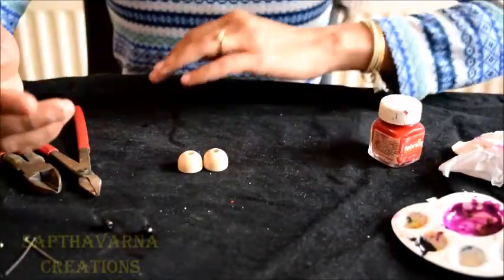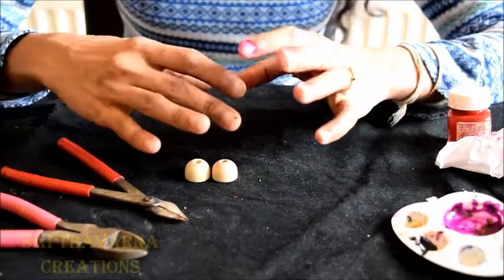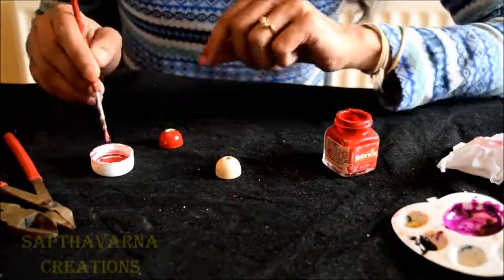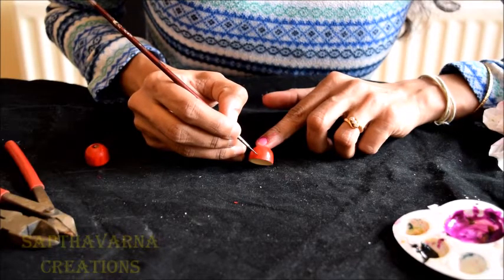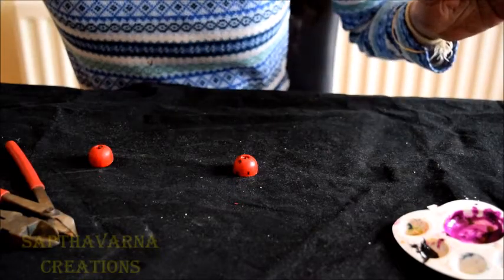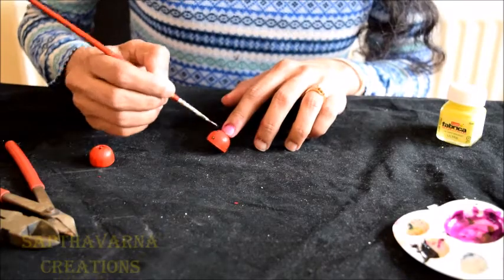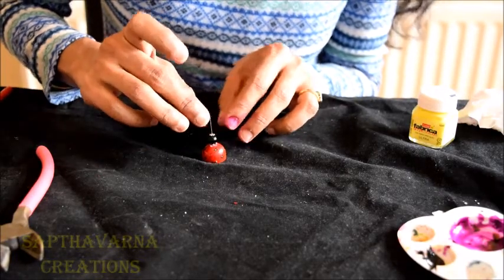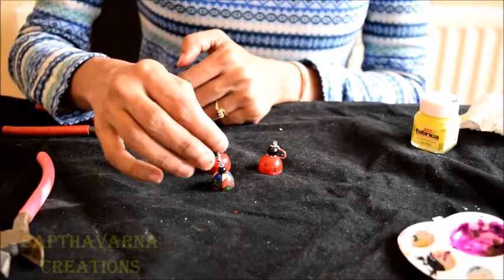How to paint on Wooden Jumka